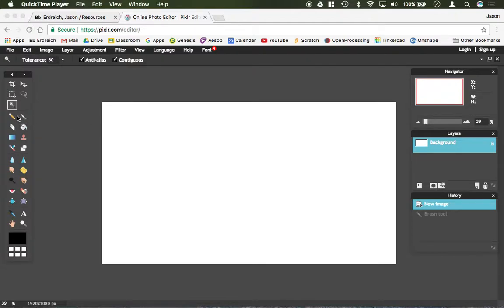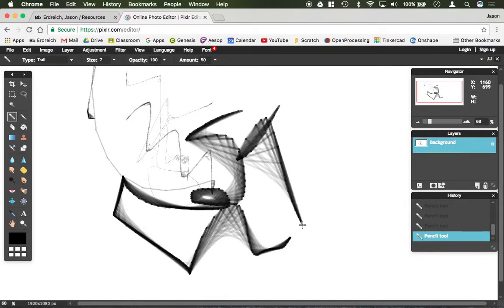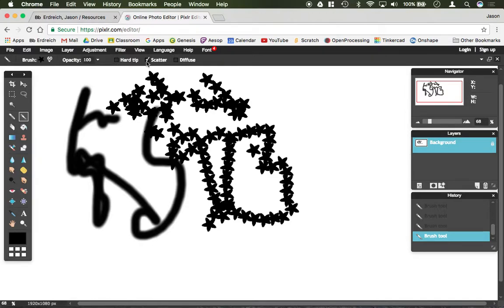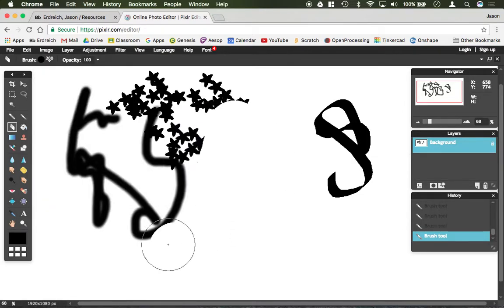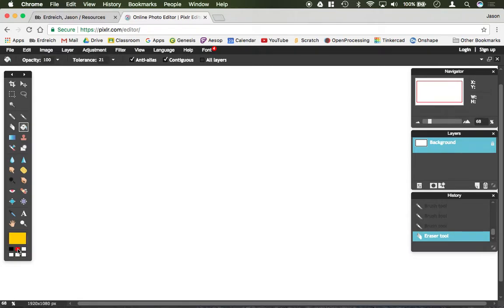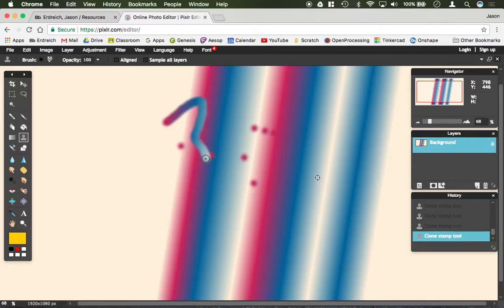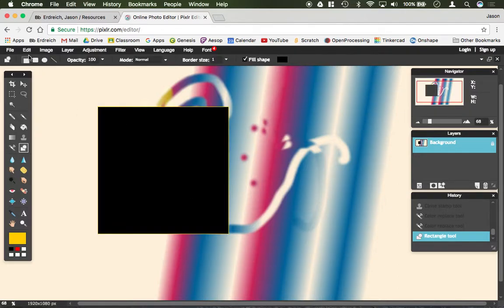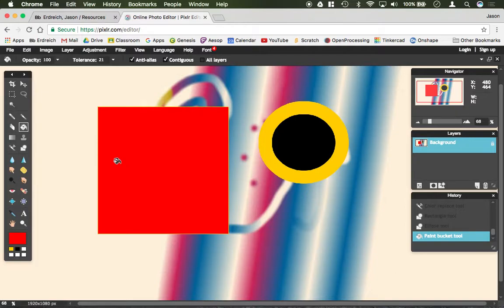Using the drawing tools in Pixlr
In this video, Mr. E demonstrates how to use the different drawing in the free Pixlr E photo editing design program.

This is one video from Mr.E’s extensive Pixlr tutorial collection.